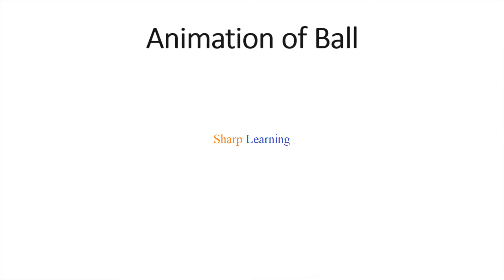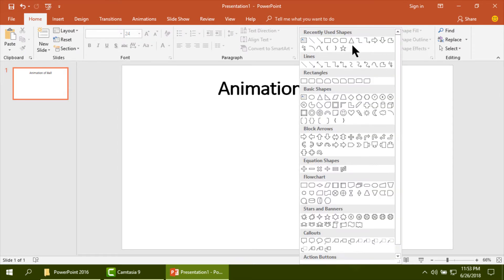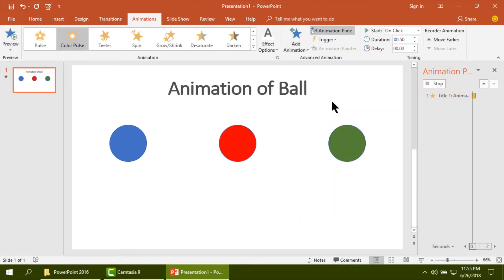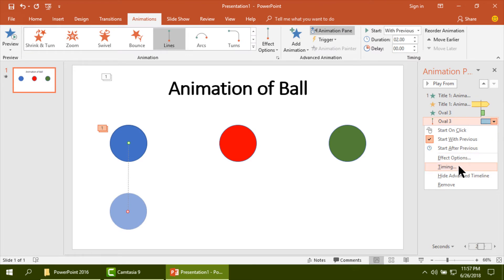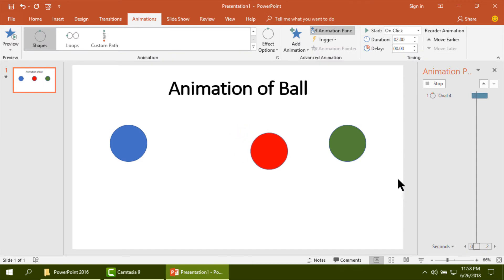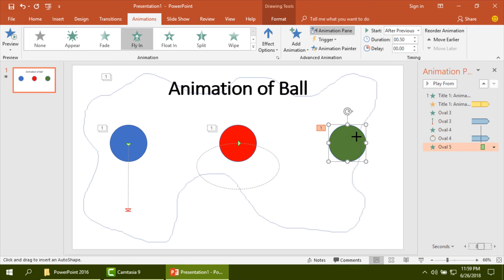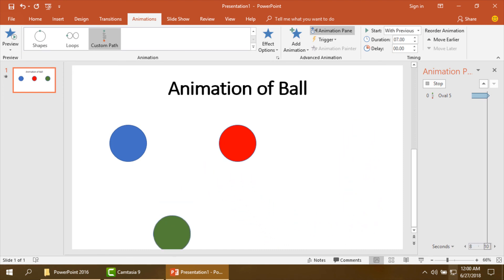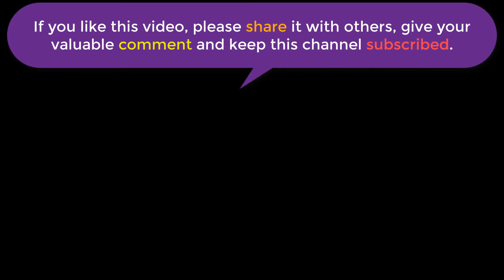How to Make Animation of Ball in PowerPoint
This video shows how to make animation of ball in PowerPoint. If you face any difficulty and query, please feel free to expose in the comment box.